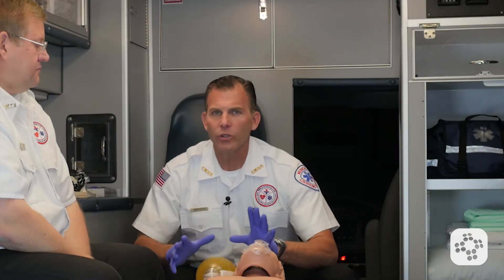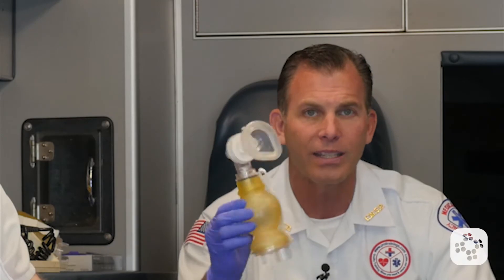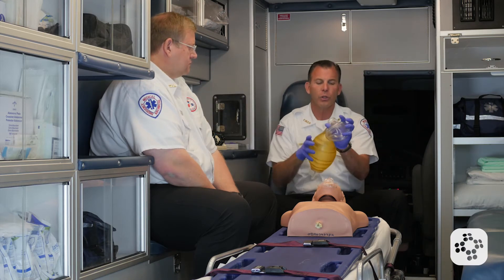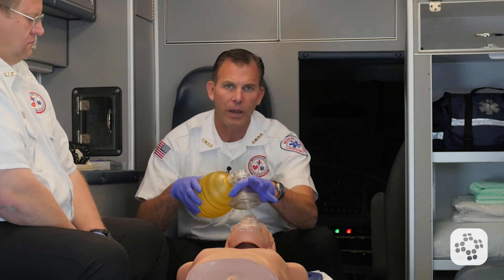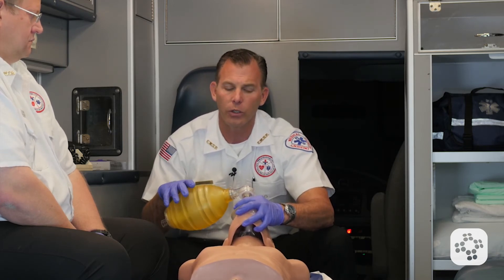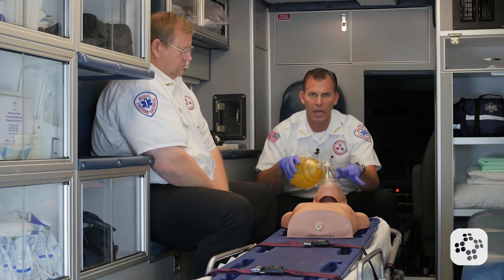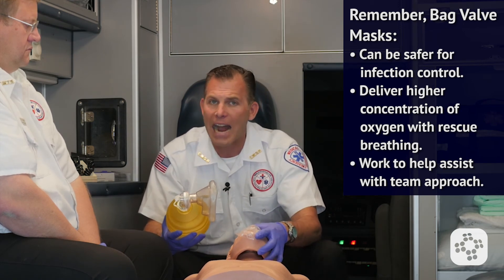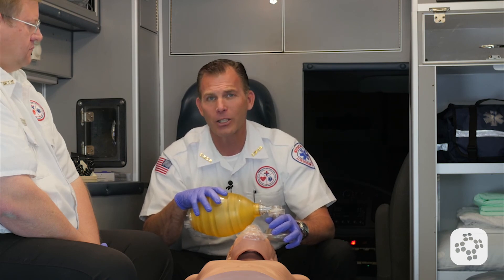Bag Valve Mask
This lesson will focus on how to use your bag valve mask, why we might use it instead of the traditional mouth-to-mask rescue technique, and any concerns that may come with using a bag valve mask.